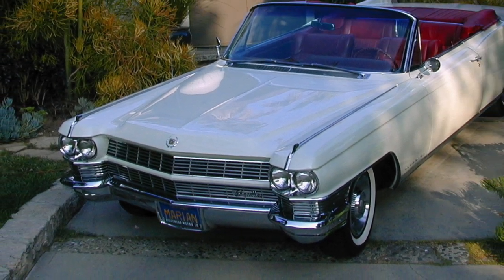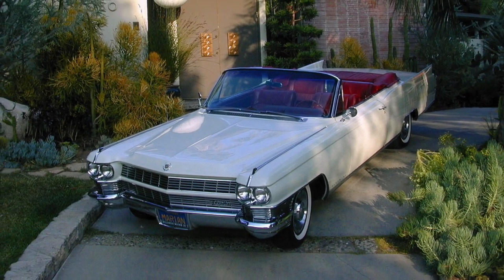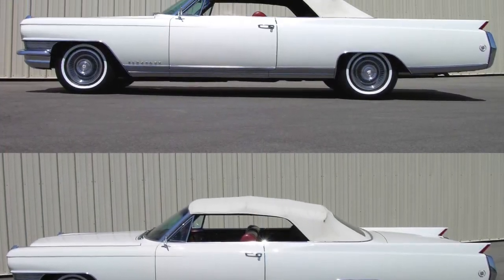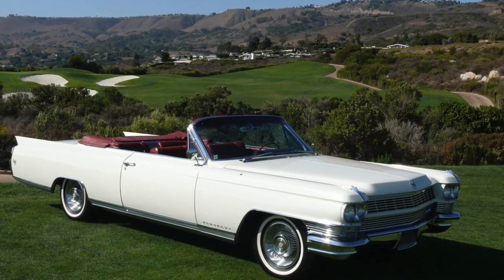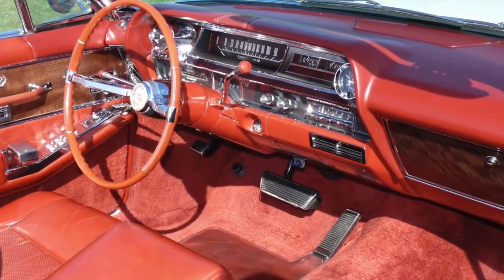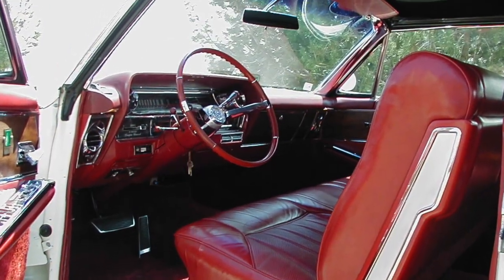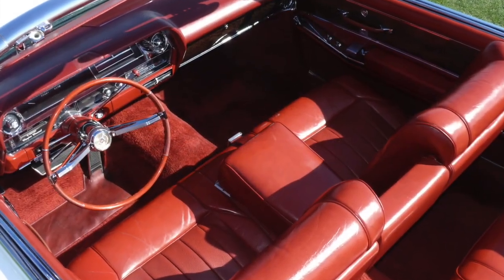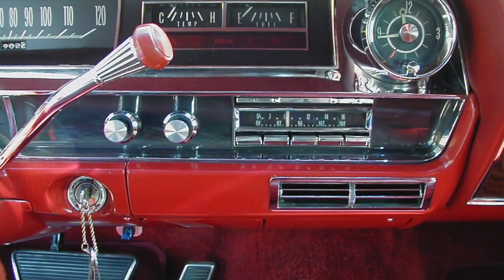1964 Cadillac Eldorado Horn Test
This video is a demonstration of the sounds of the four horns on my 1964 Cadillac Eldorado.